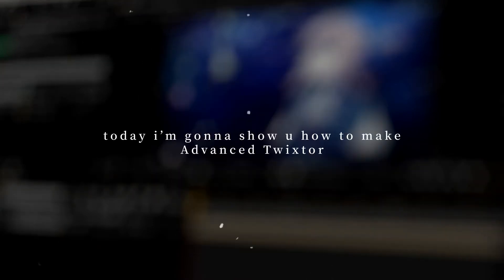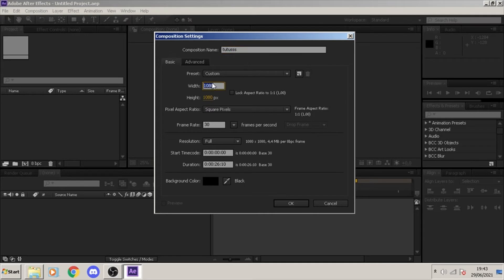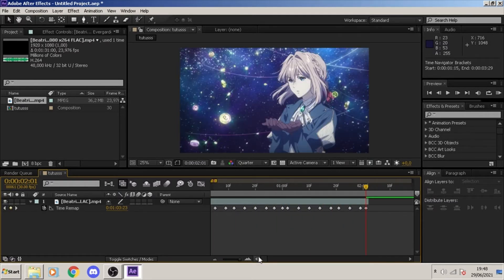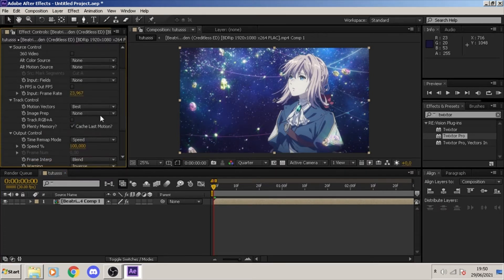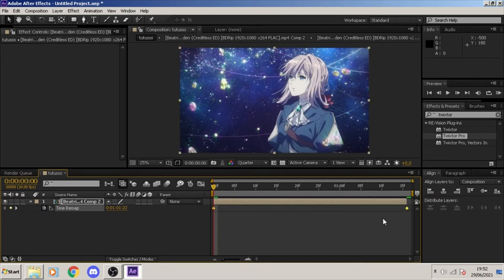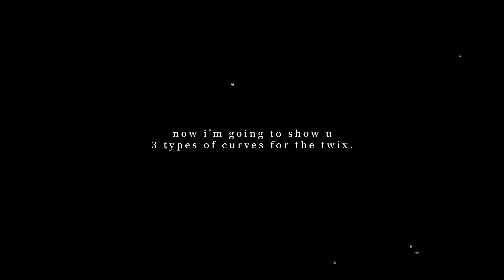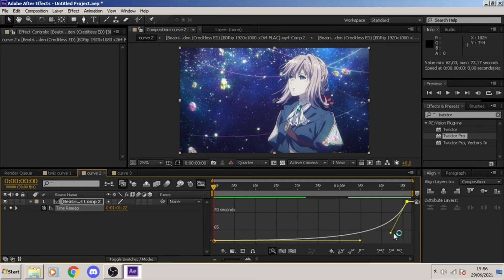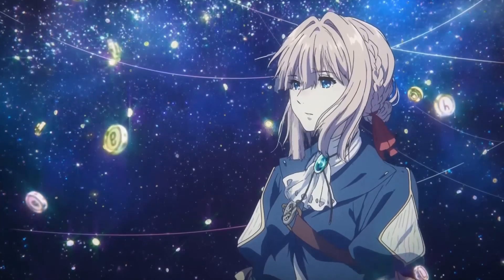Smooth Advanced Twixtor Tutorial // AMV After Effects Tutorial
Today i'm going to show u guys how to make smooth Twixtor with advanced method that i use. Hope this tutorial is usefull for u guys ^^. tysm fo watching and see u next time

Resources :
-Violet Evergarden End Scene

Plugins :
-Twixtor

CC:/